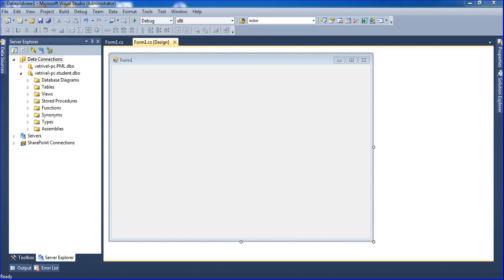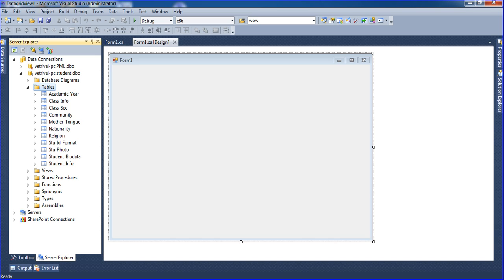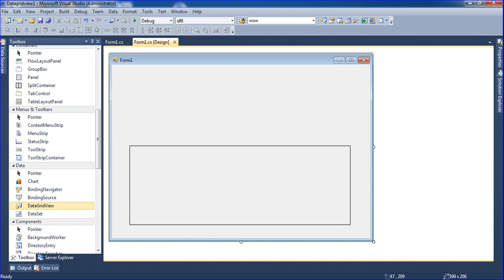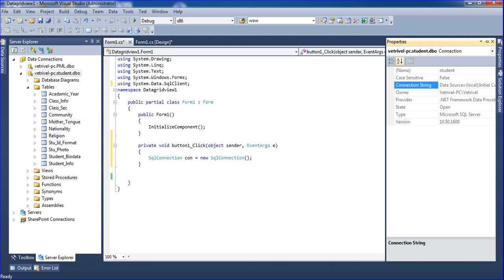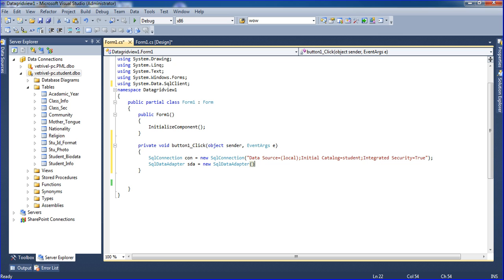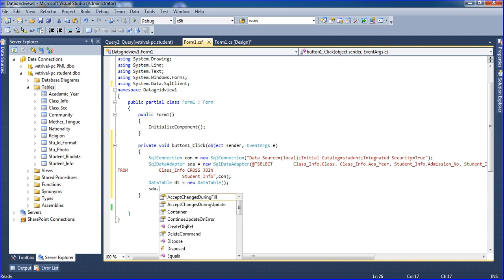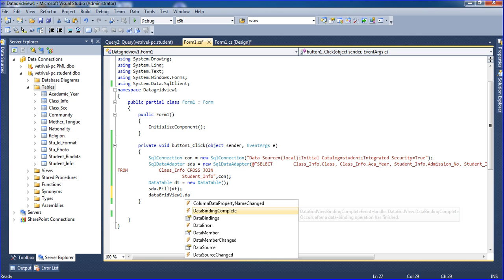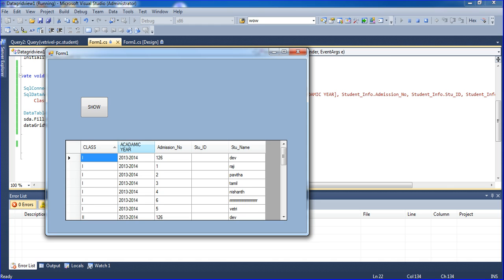Merge two or more datatables in datagridview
This tutorial helps to merge two tables and get result in to datagridview